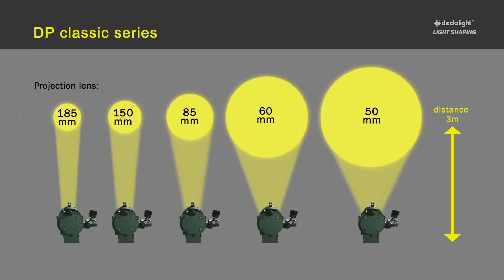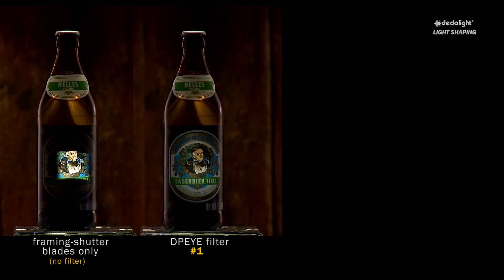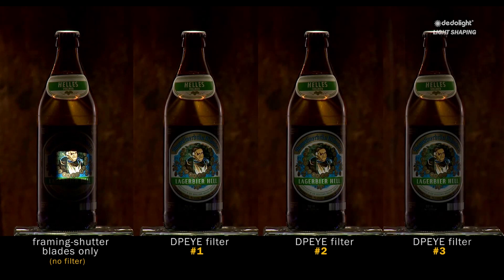Light & Shadow Shaping - with Imagers / Projection Attachments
As we mentioned before, with regular focusing lights barn doors will always give a relatively soft shadow edge, although this is depicted a bit more defined when the light is in the flood position, whilst in the spot position the barn doors become ineffective and no clean shadow shapes can be formed.

Already the original focusing dedolight was offered with an imager / projection attachment, for which the optics had been designed to cooperate with the more complex dual-lens optical design of the dedolight (patented double-aspheric system).

These imagers / projection attachments now exist for any size in the entire dedolight range, from the smallest 10W LED light to the largest 1200W HMI light.